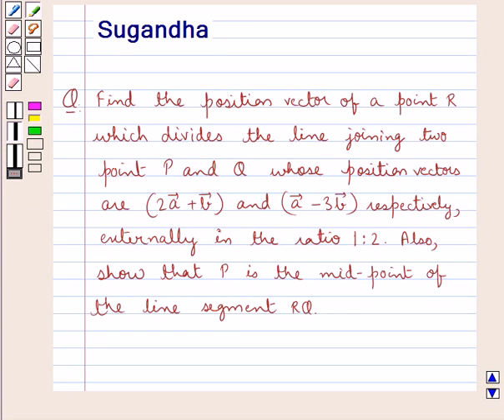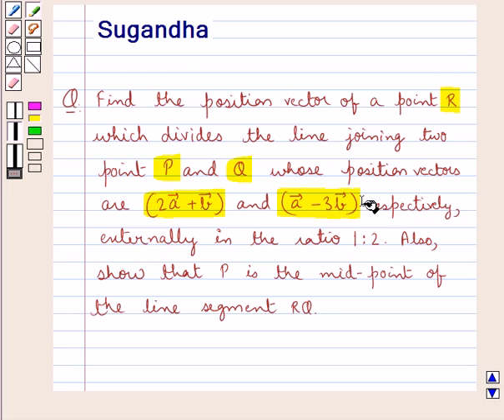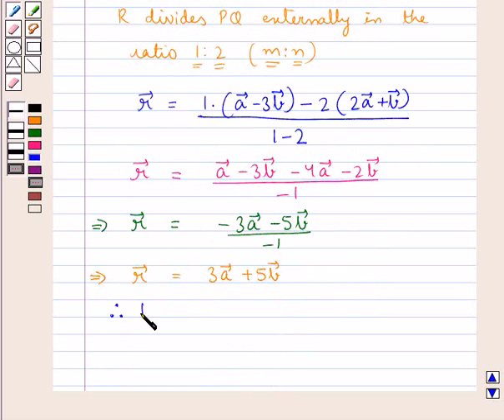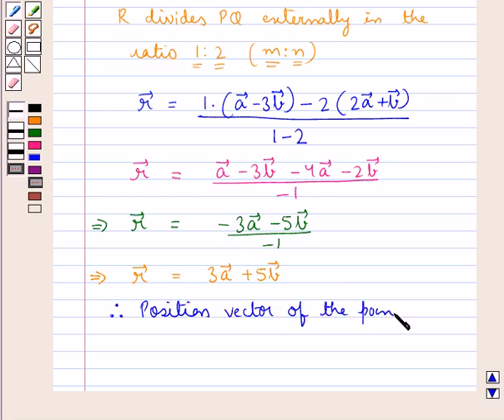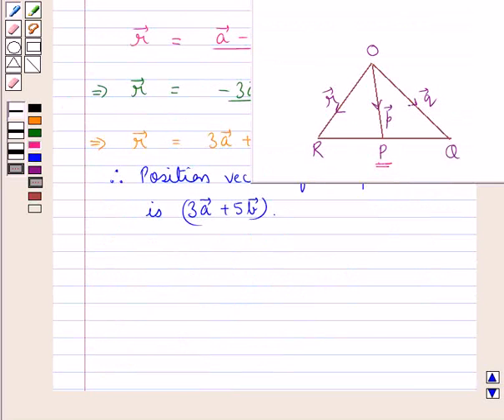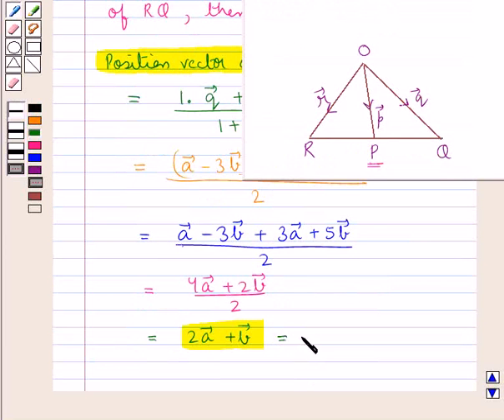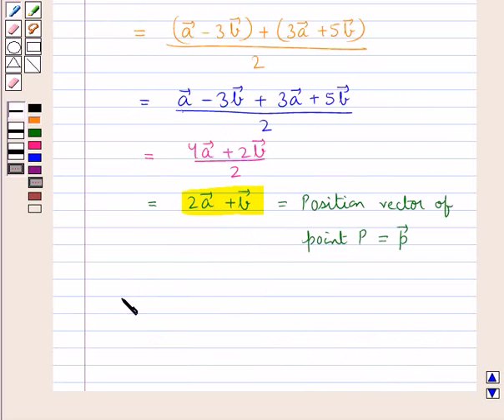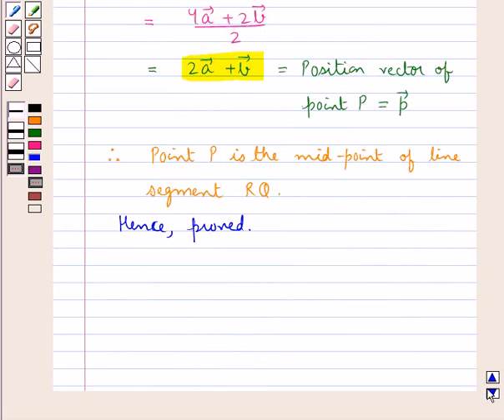Maths XII CBSE SET1 12